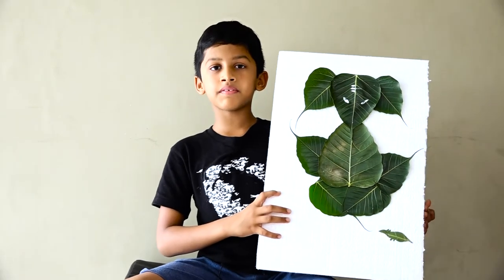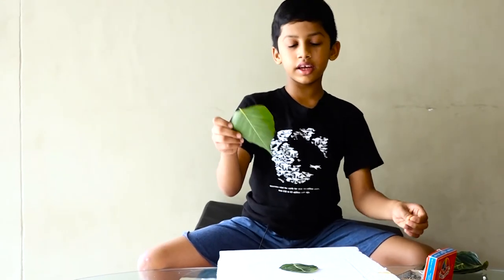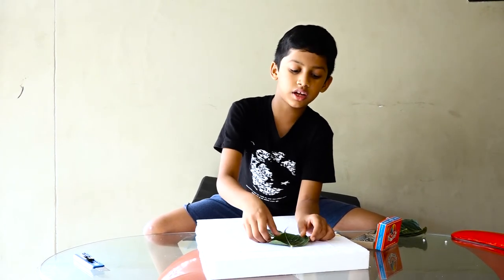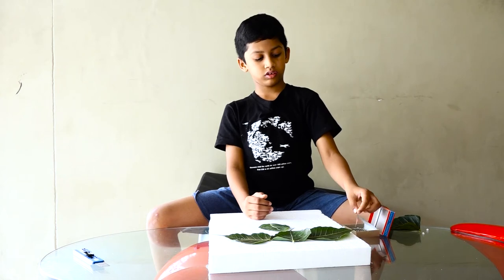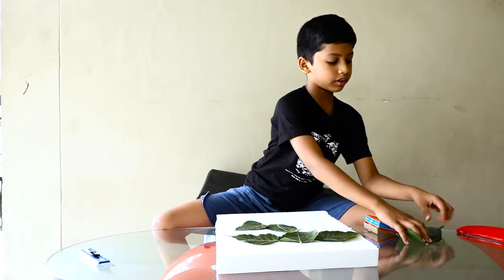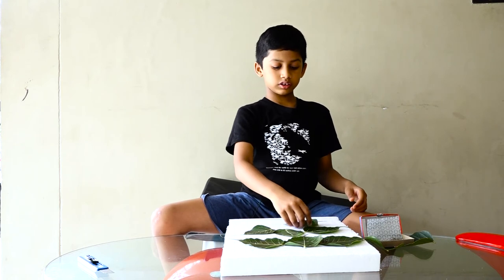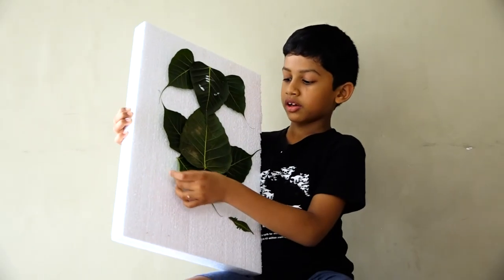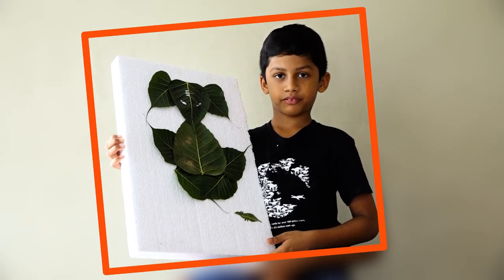Making Ganesh with leaves